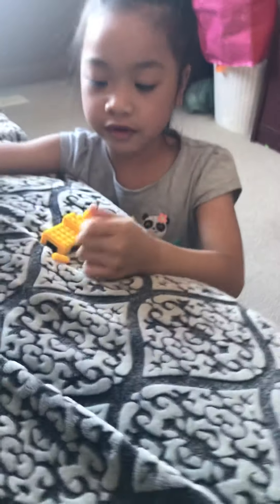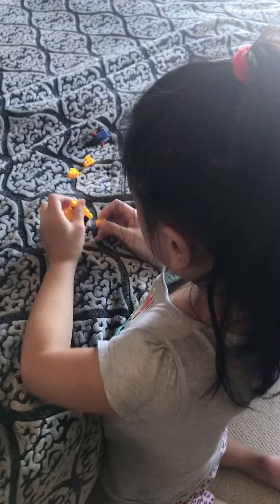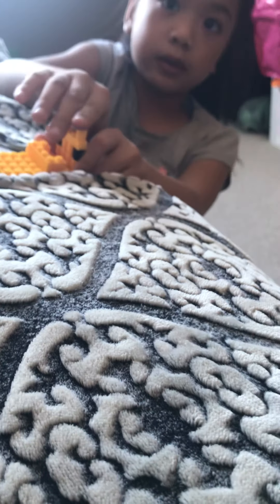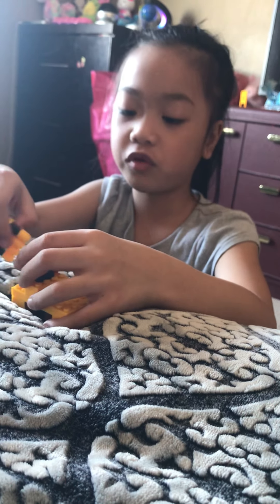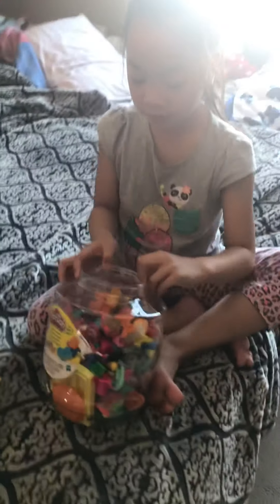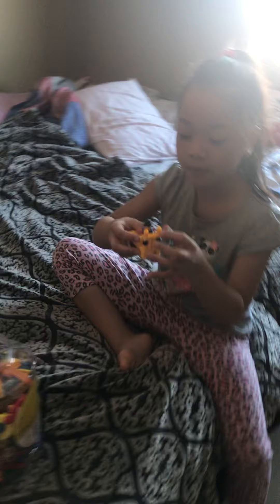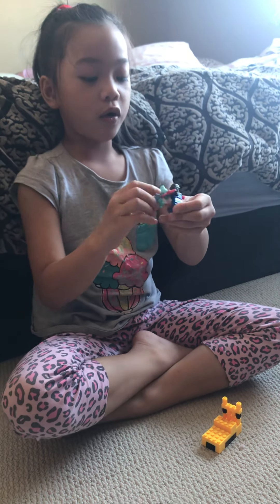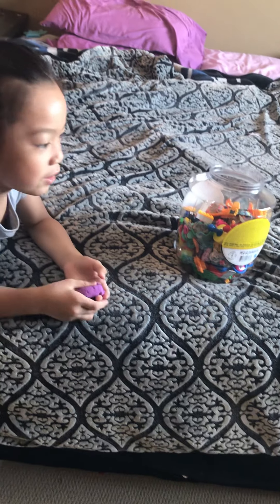Lego toy review